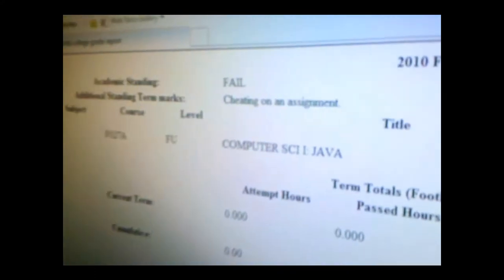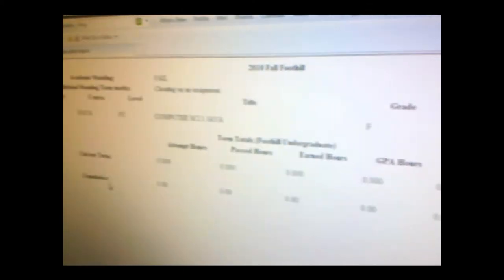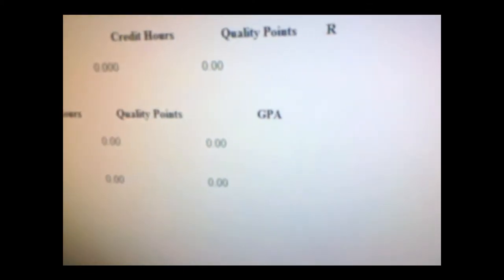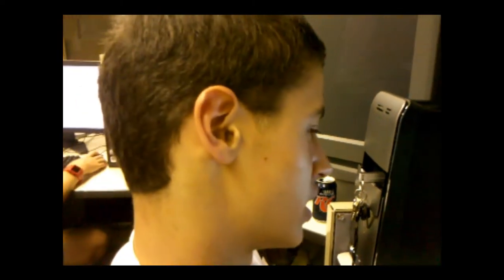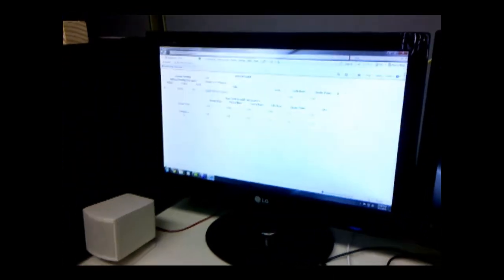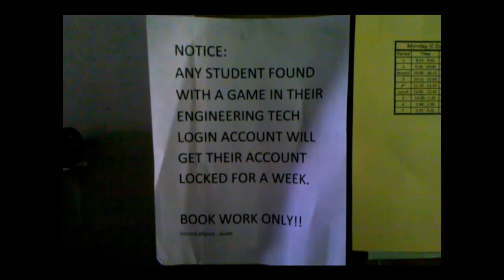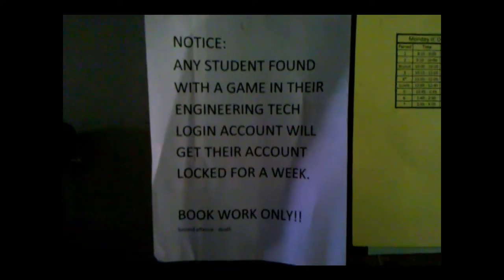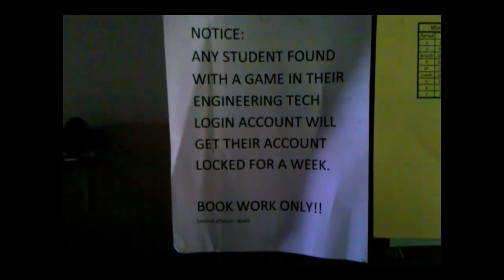Cheating and consequences in Java Class at Paly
We made this in like ten minutes... basic video explaining why cheating is bad and what happens. Plus why you shouldn't play games while at work. :)